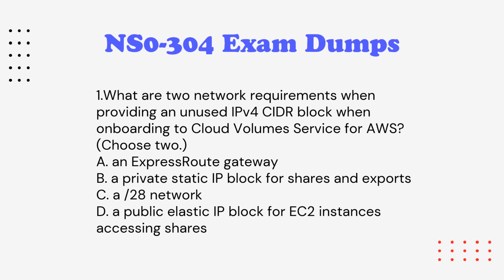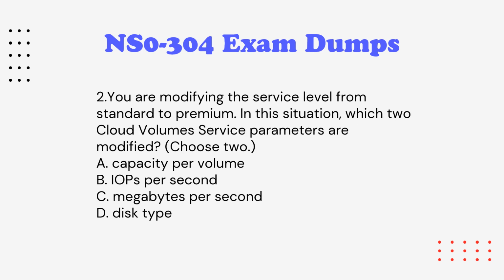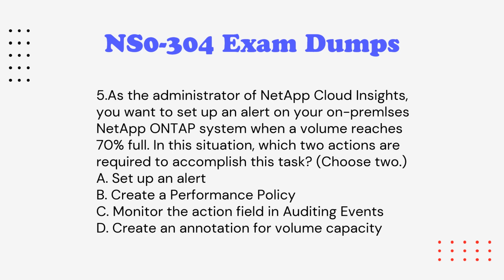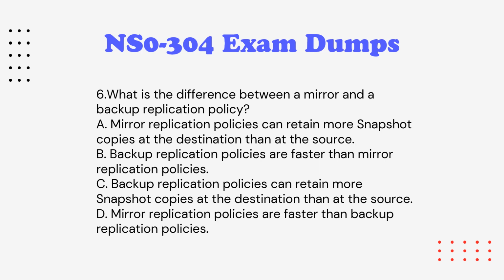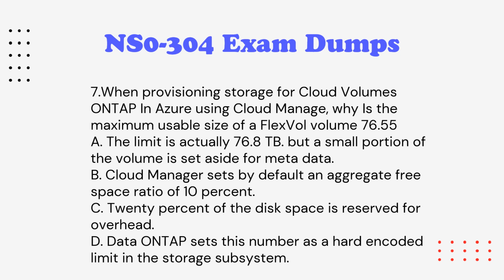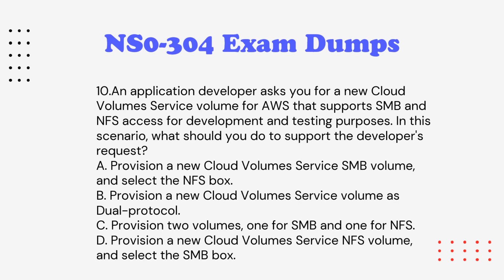NS0-304 NetApp Certified Hybrid Cloud Administrator Exam Dumps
NS0-304 NetApp Certified Hybrid Cloud Administrator exam dumps are comprehensive study materials designed to help individuals prepare for the NS0-304 certification exam. These NS0-304 exam dumps provide a wide range of practice questions and answers that cover the key topics and concepts tested in the exam. These NS0-304 exam dumps can serve as valuable resources for self-paced learning and exam preparation, enabling candidates to enhance their chances of success in the NS0-304 certification exam.